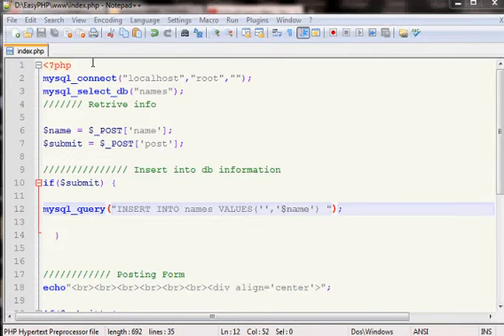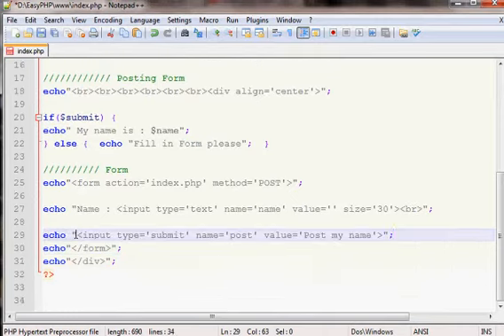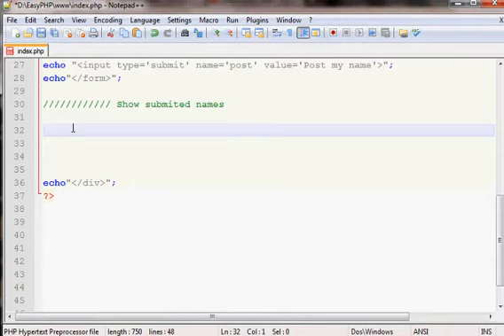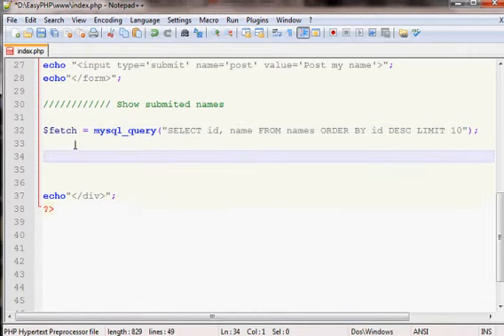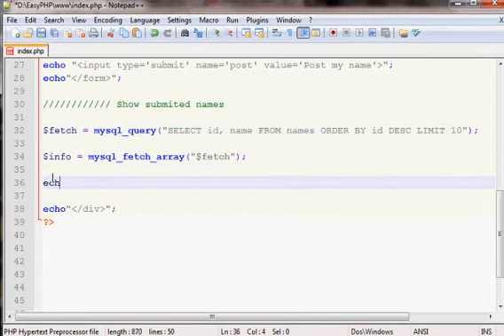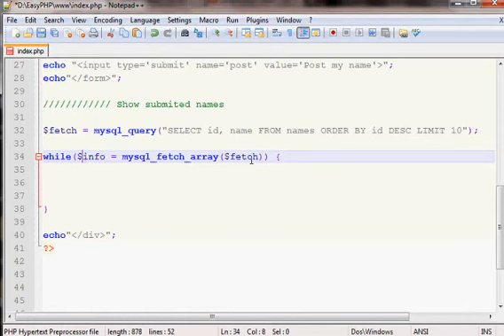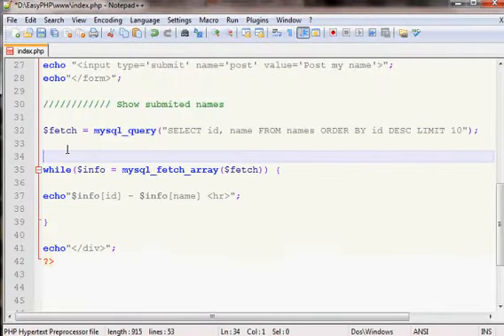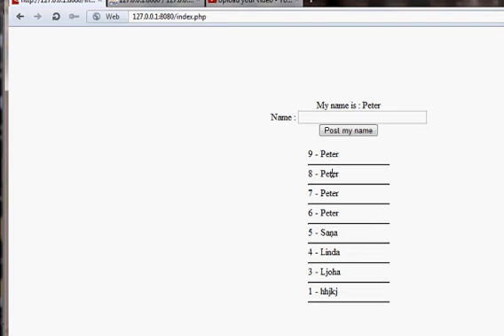PHP for beginers tutorial part 5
How to learn php for beginers, video tutorial if you have any questions feel free to write me! enjoy this video hope i manage to teach you something.